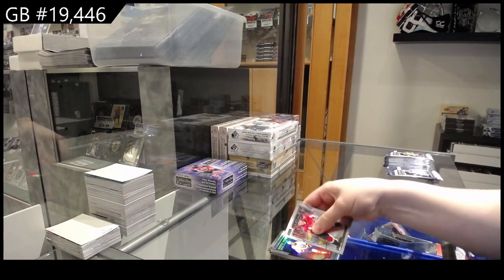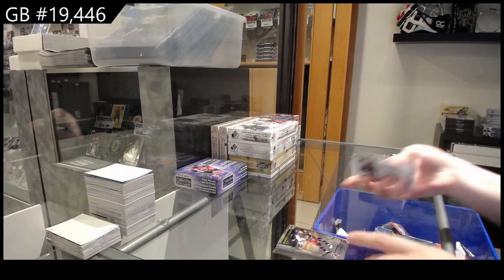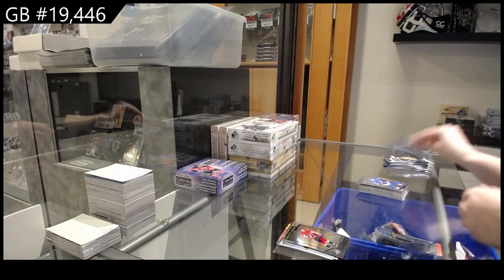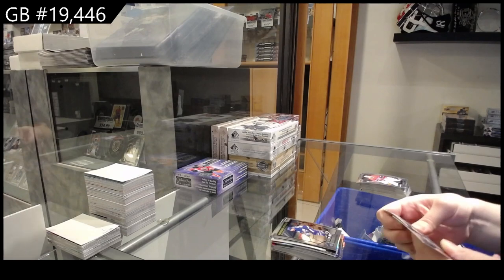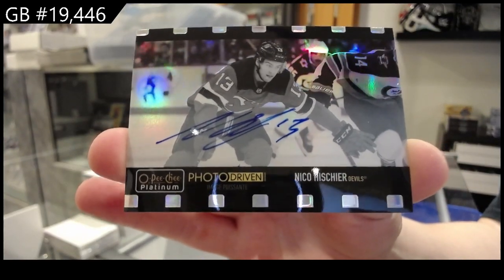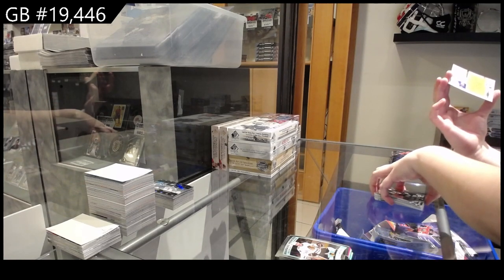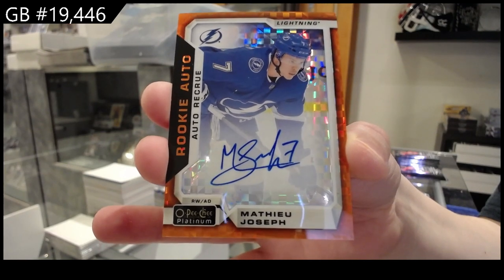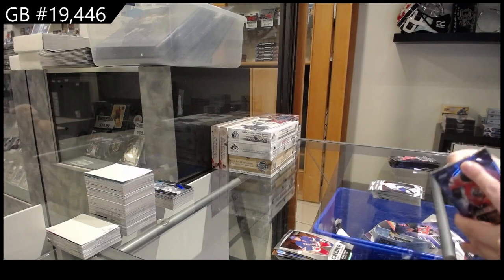19-20 UD OPC Platinum & 20-21 UD OPC Platinum Hockey Box Break - C&C GB #19,446